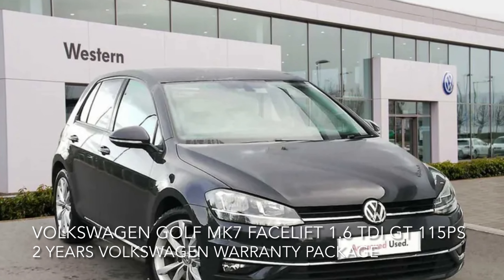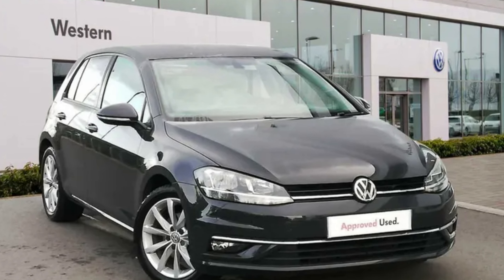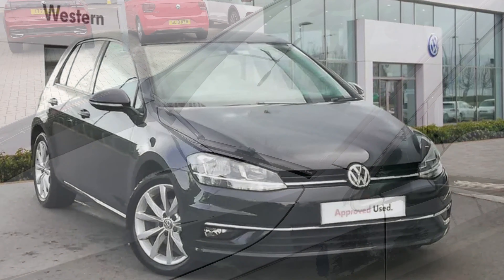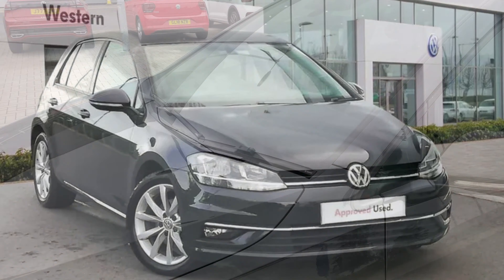VOLKSWAGEN EDINBURGH CA68 HWB GOLF FACEBOOK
Volkswagen Golf MK7 Facelift 1.6 TDI GT 115PS 5Dr
46,551 miles

Bluetooth Connectivity
Radar sensor controlled distance monitoring
Front assistant collision mitigation
USB port - Apple / Android car play
Automatic post collision braking system
Multi device interface
Ultrasonic front and rear optical and audible parking sensors
8” colour touch screen
17” Dijon alloy wheels

2 years VW Approved Used Warranty
2 years Roadside Assistance
2 x Services with our Volkswagen finance PCP deals T&Cs apply

46 monthly payments of £275.00